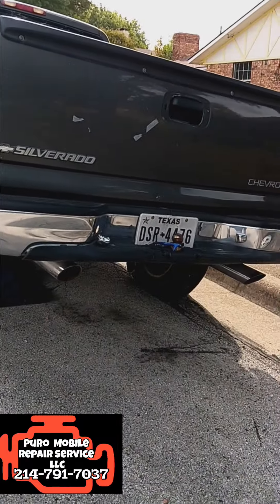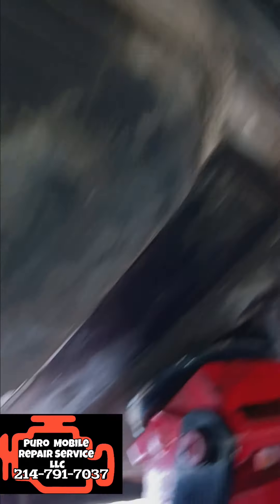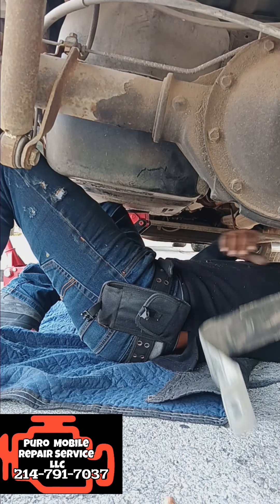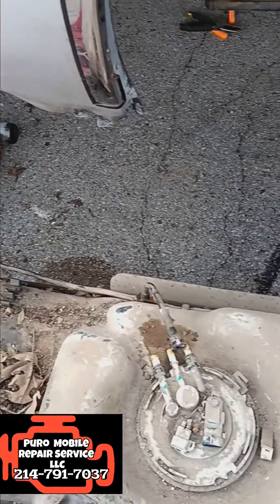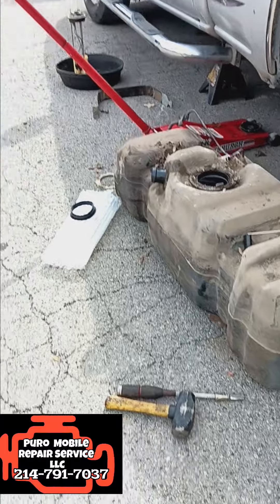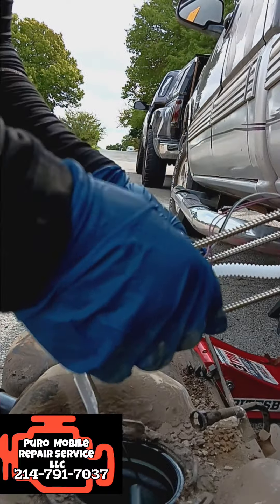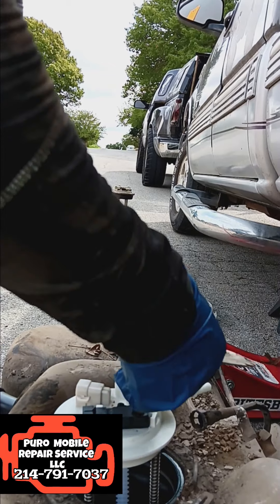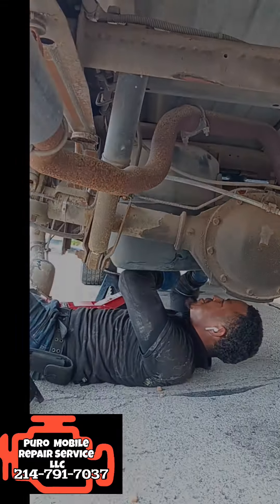2000-2010 Chevy truck FUEL PUMP replacement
Go listen to all the uplifting music on pandora. Spotify, YouTube. I tunes. Anywhere music is streaming.
   Search( Puro Vino)